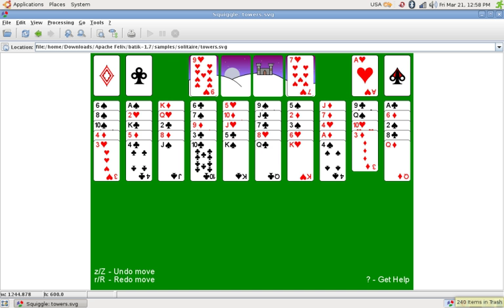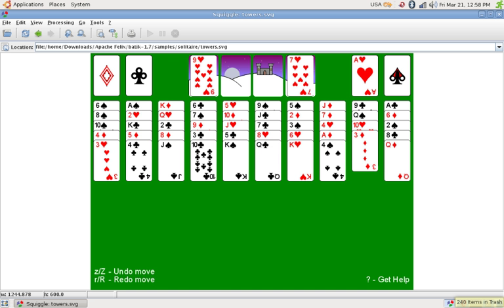Batik (software) | Wikipedia audio article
00:01:14 1 Status
00:02:01 2 See also

- Socrates

SUMMARY
Batik is a pure-Java library that can be used to render, generate, and manipulate SVG graphics (SVG is an XML markup language for describing two-dimensional vector graphics). IBM supported the project and then donated the code to the Apache Software Foundation, where other companies and teams decided to join efforts.
Batik provides a set of core modules that provide functionality to:

Render and dynamically modify SVG content,
Transcode SVG content to some raster Graphics file formats, such as PNG, JPEG and TIFF,
Transcode Windows Metafiles to SVG (WMF or Windows Metafile Format is the vector format used by Microsoft Windows applications),
And manage scripting and user events on SVG documents.The Batik distribution also contains a ready-to-use SVG browser (called Squiggle) making use of the above modules.
The name of the library comes from the Batik painting technique.